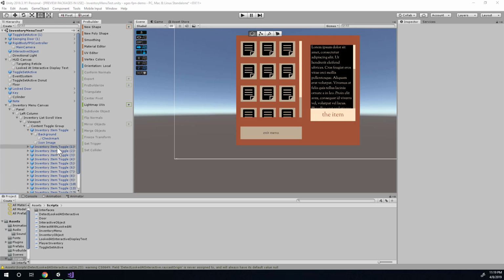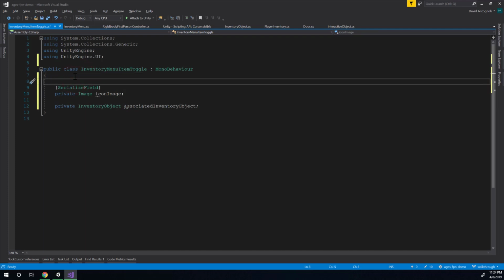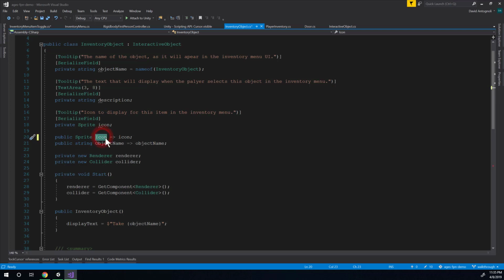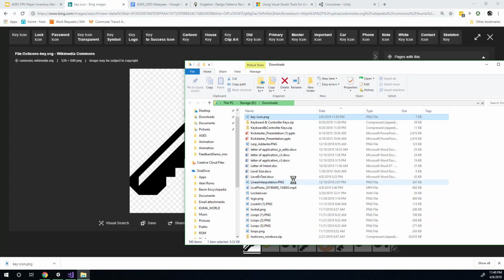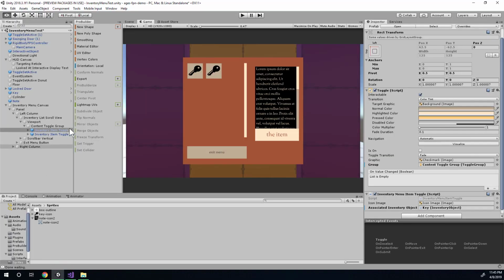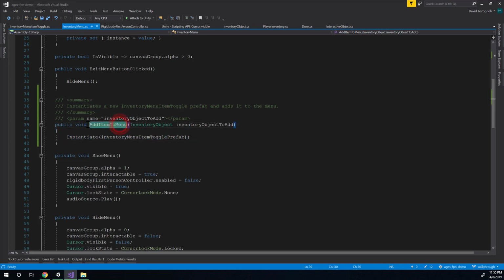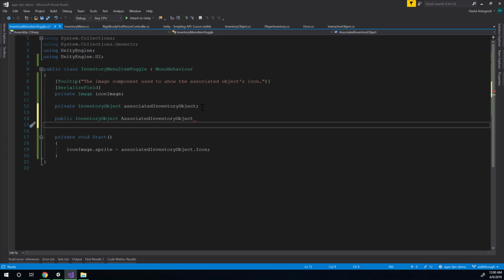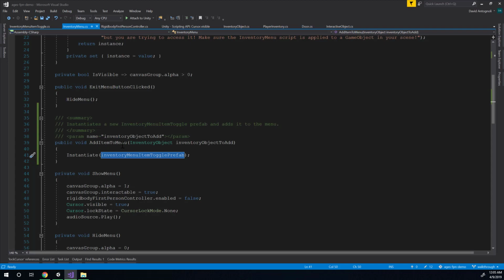Unity First Person Narrative Tutorial 25 - Inventory Menu Functionality part 5 (Instantiate prefabs)